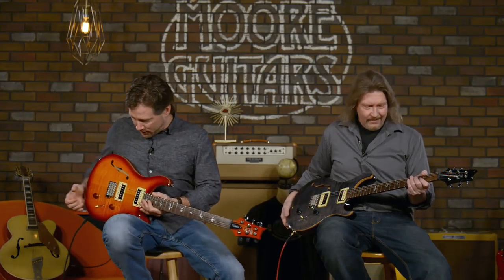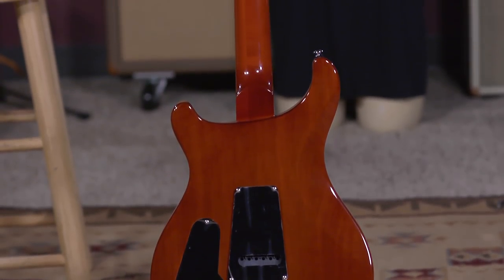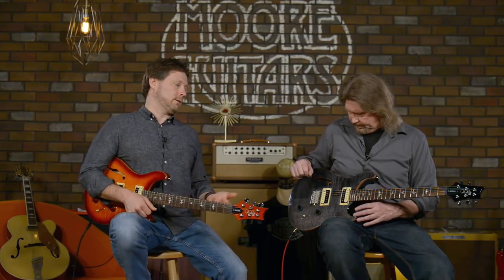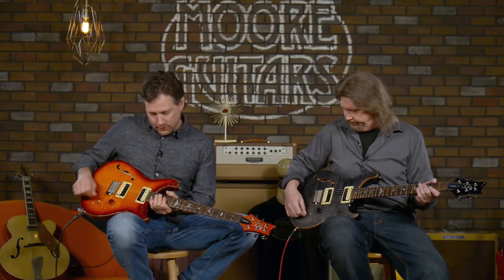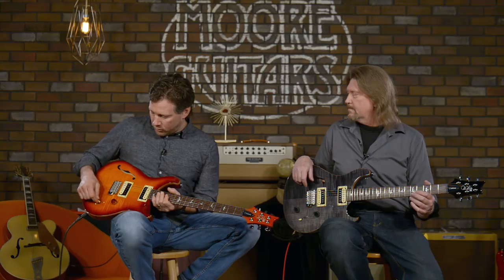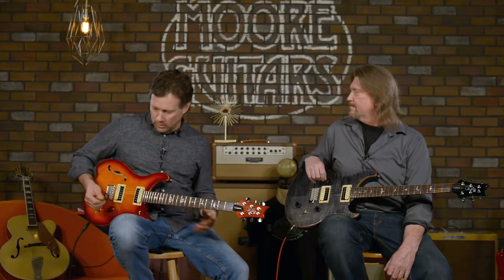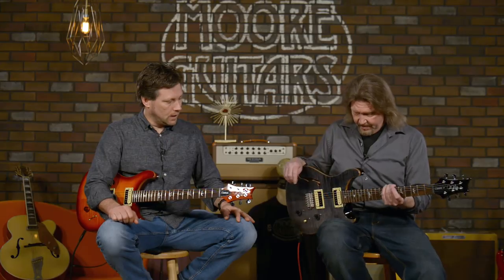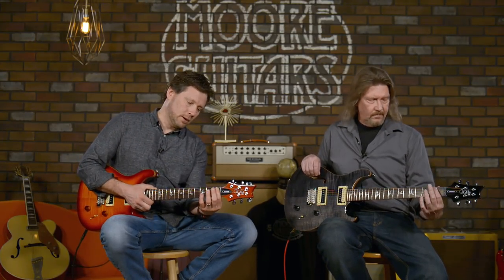PRS SE Custom 22 Semi-Hollow Demo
Today Brett and Larry are talking about the PRS SE Custom 22 Semi-Hollow. This guitar has core esthetics in an affordable semi-hollow body.

Check us out on other social media platforms.